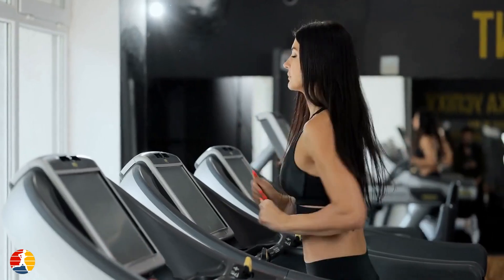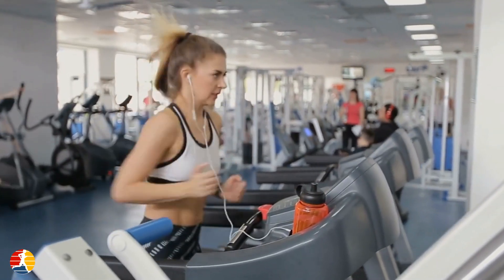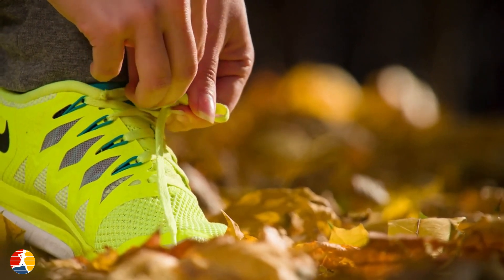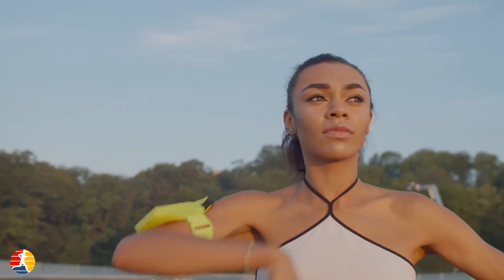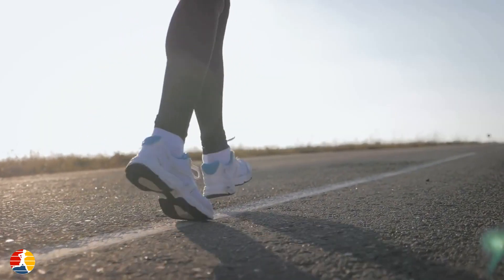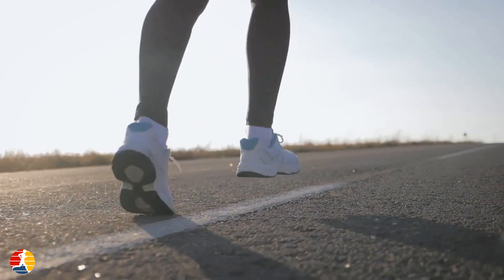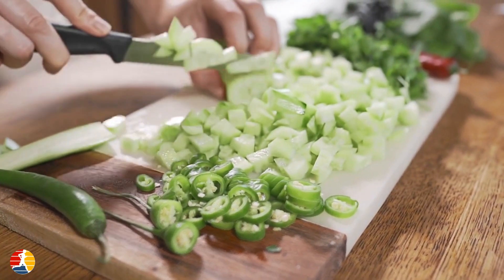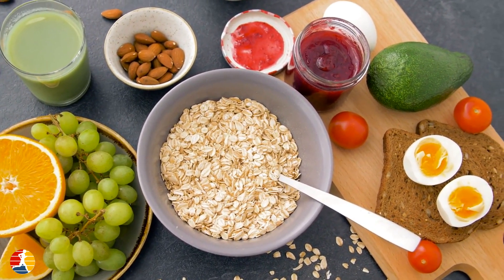Running for Women's Health: Tips and Techniques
Running Changes People and People Change the World 🏃‍♂️ 🏅 💪